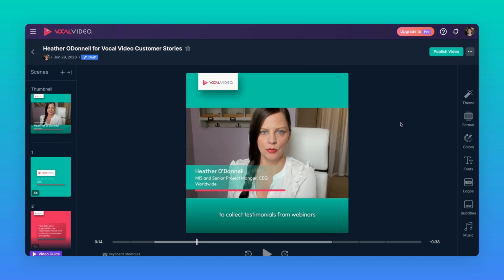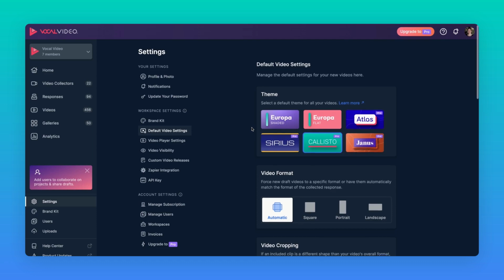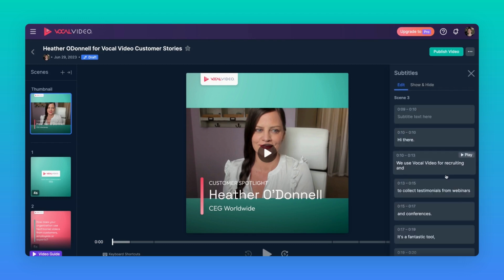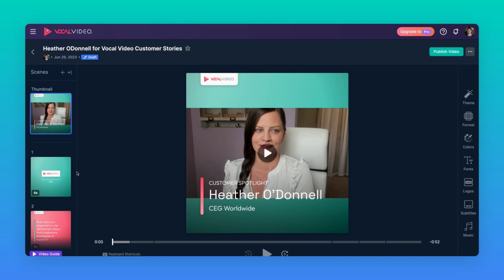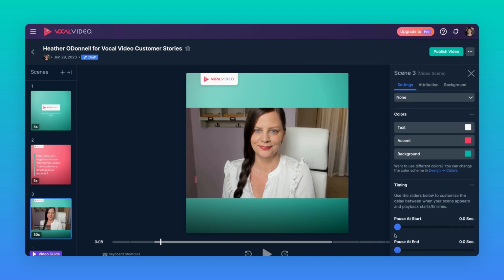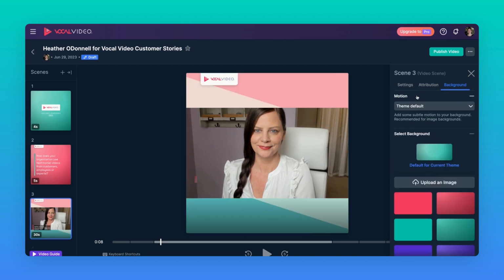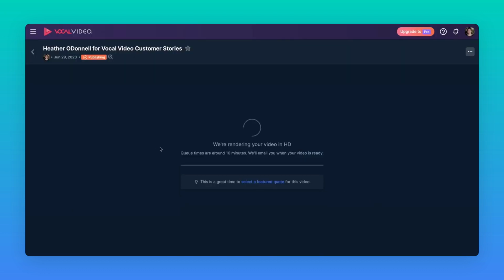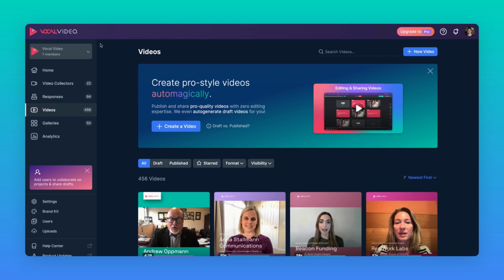How to Edit Videos in the Vocal Video Editor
This guide shows you how to use the Vocal Video Editor to customize, publish and share your video testimonials or audiograms. Once your subject has responded, we'll send you an email, and their video will automatically go into your Vocal Video account.